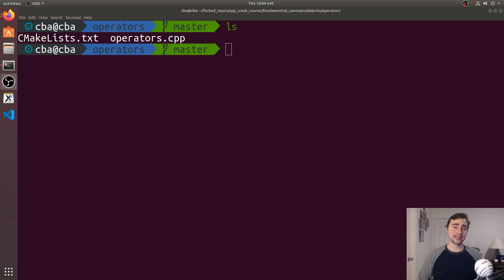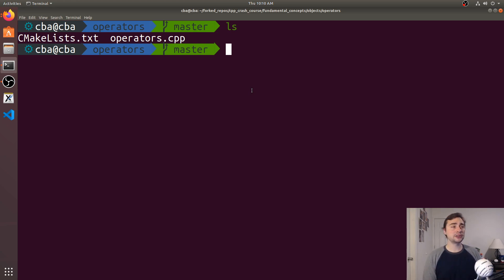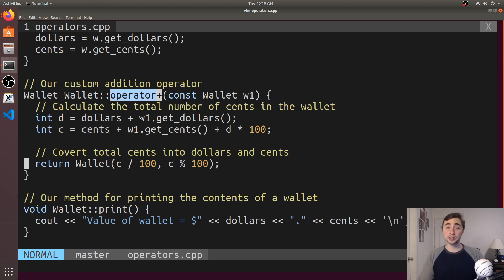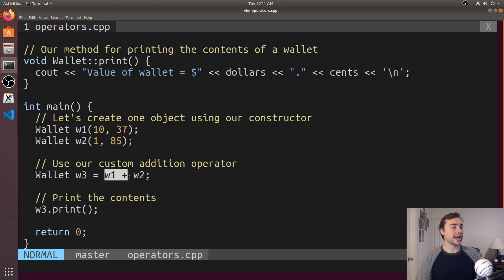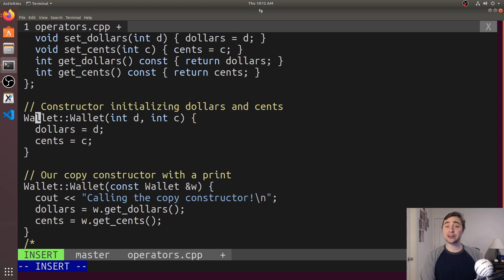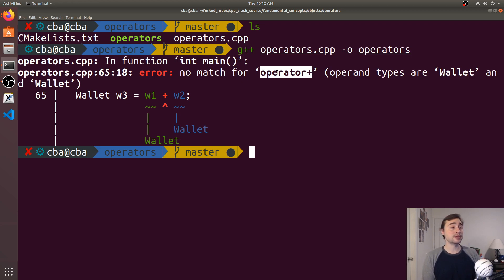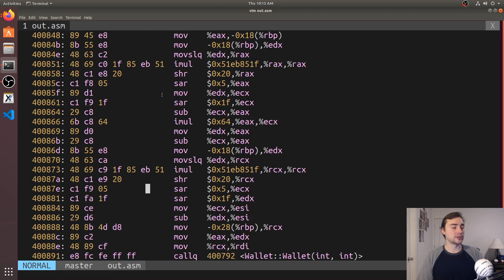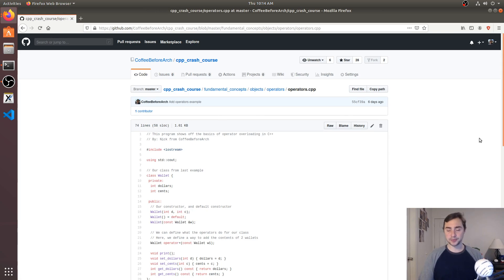C++ Crash Course (v2): Custom Operators for Classes and Structs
In this video we look at implementing a custom operator for our class Wallet!